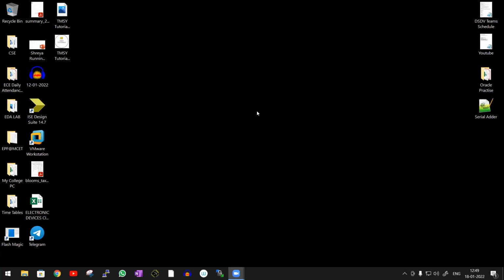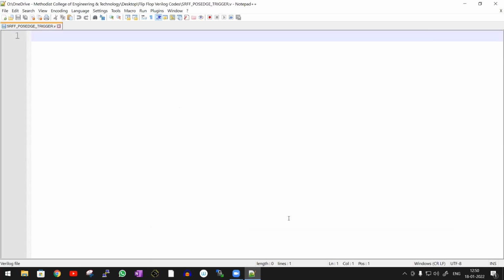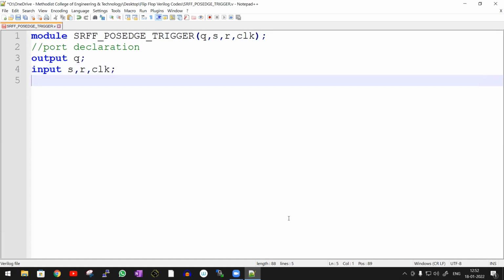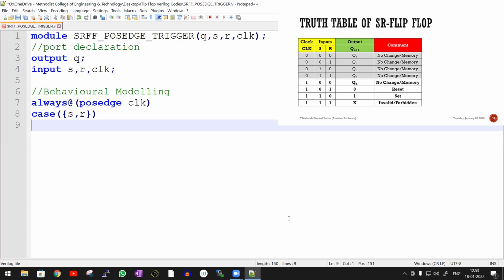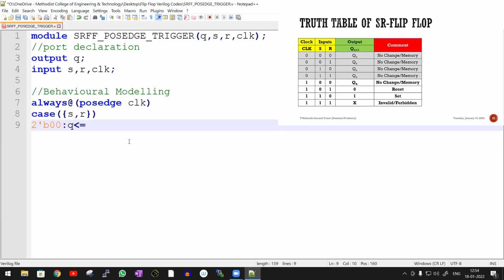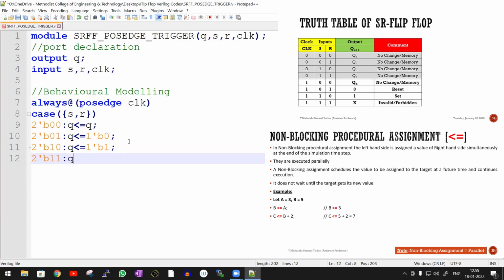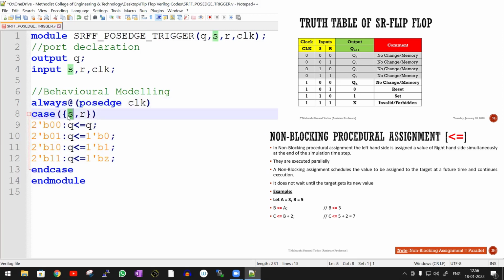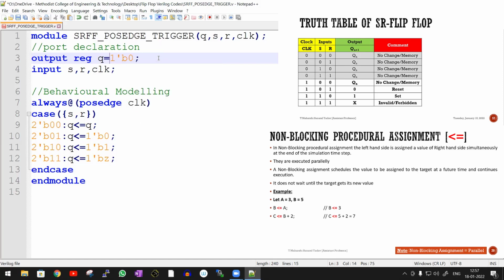SR-FF || Verilog Code || Positive Edge Trigger